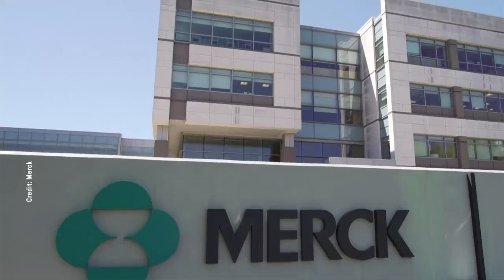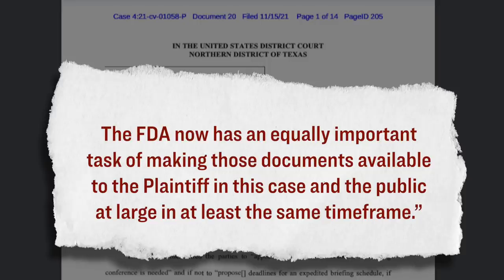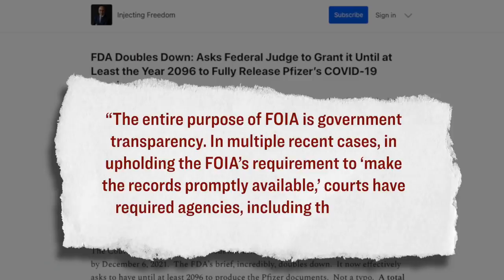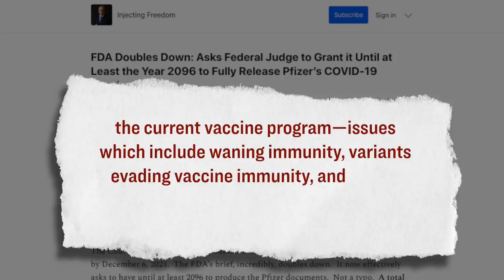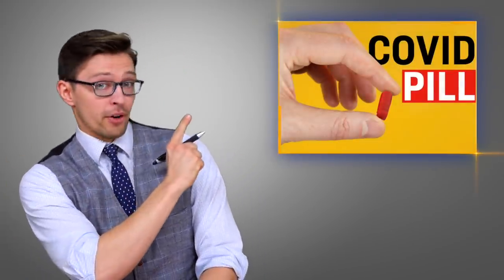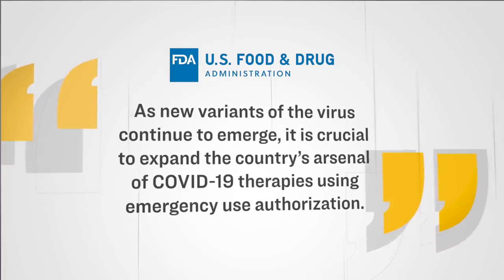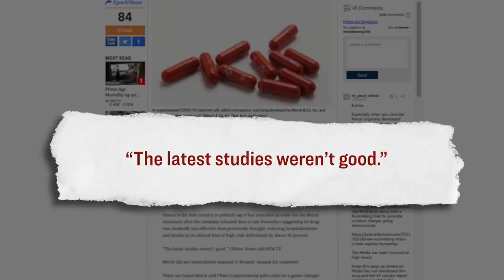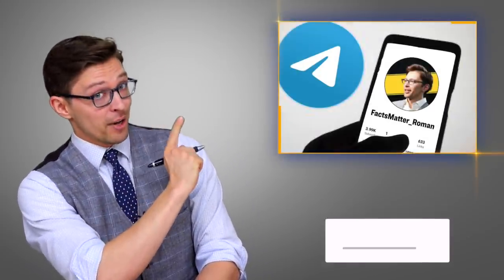Judge Rejects FDA Request, Gives Agency 8 Months to Produce Pfizer’s Safety Data | Facts Matter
Resources